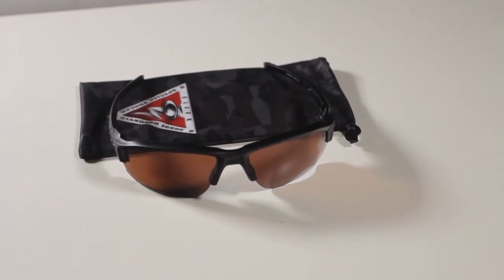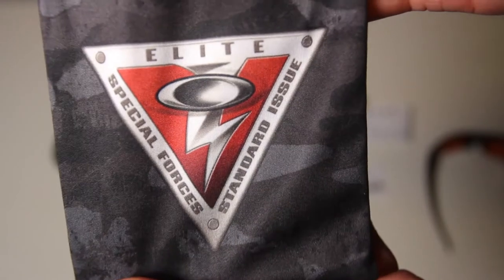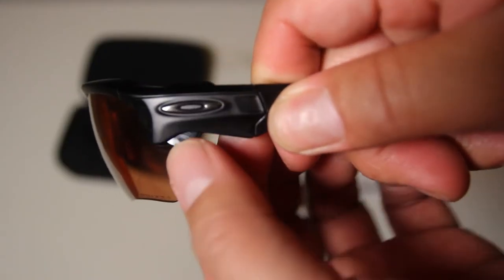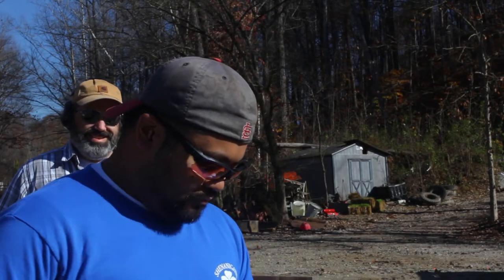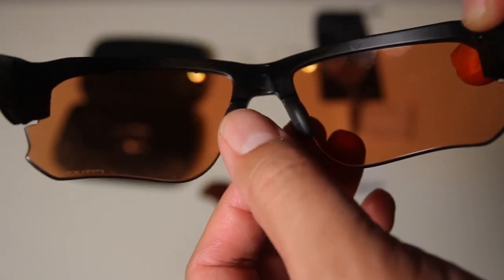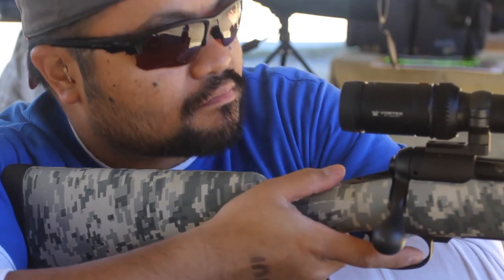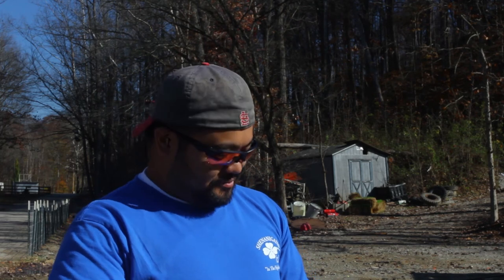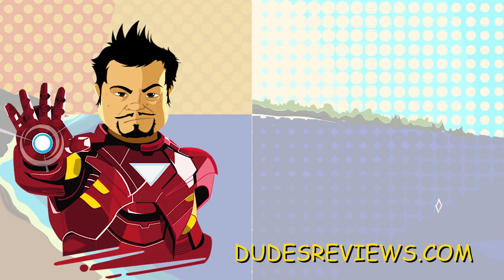Oakley SI Speed Jacket Sunglasses Review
A great choice for eye protection for a serious shooter, law officer, or active duty military.

Oakley SI Speed Jackets